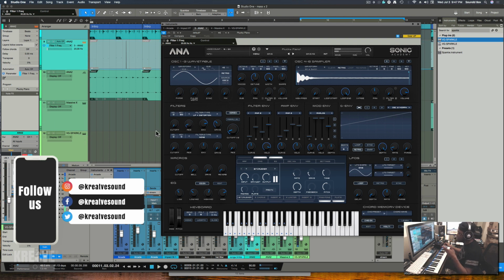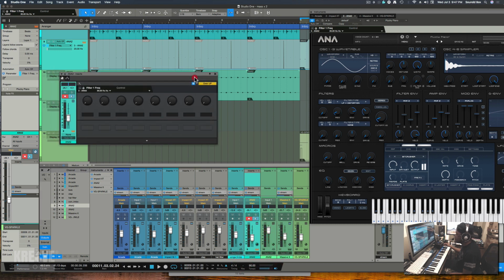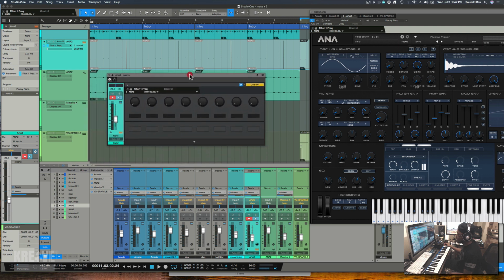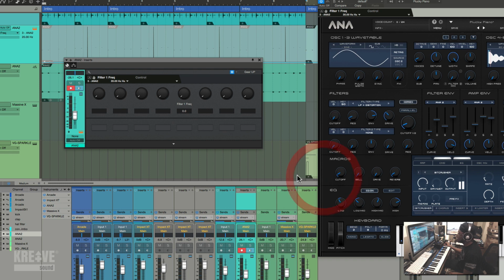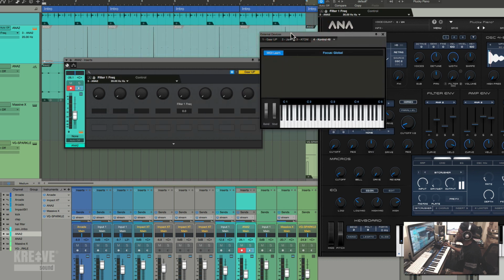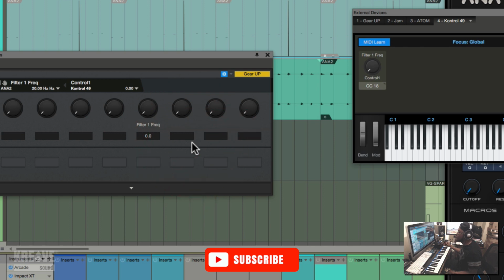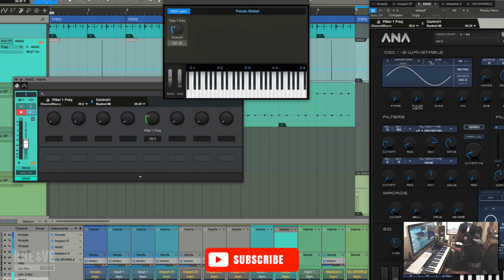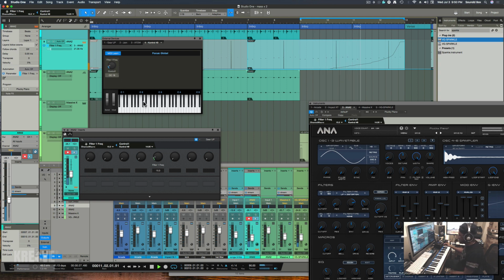Komplete Kontrol Midi Routing in Studio One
Komplete Kontrol midi routing in Studio One. I broken down how to control parameters in your favorite plugin assigning midi via Kontrol. This method also works for any midi device you have connected to your system.